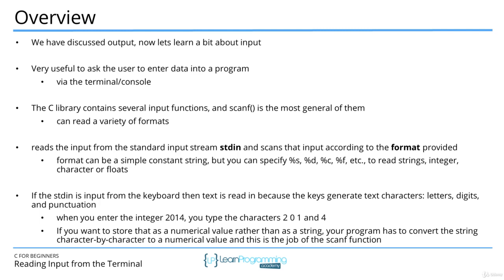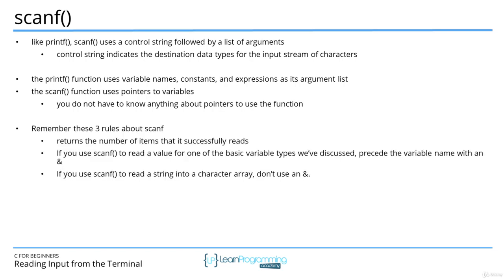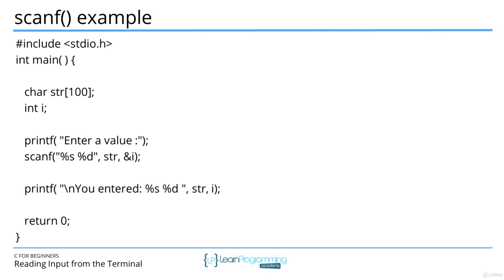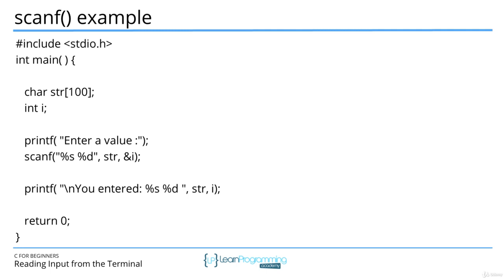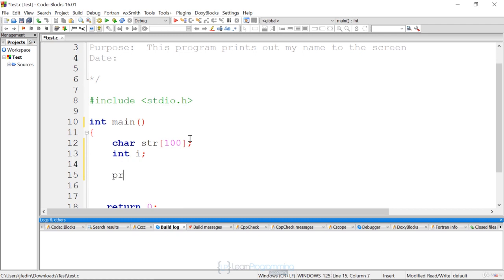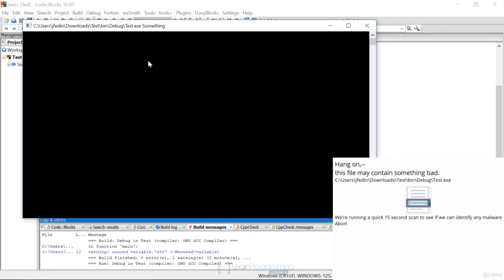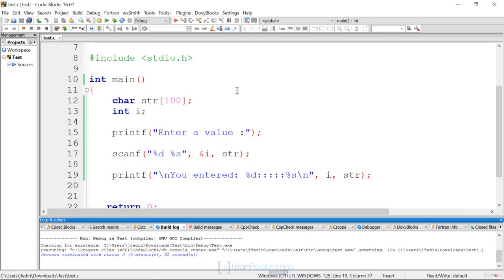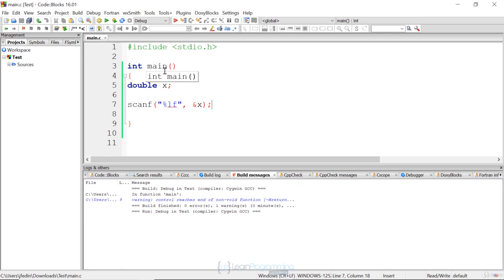Master the C Language/4. Basic Concepts/5. Reading input from the terminal.